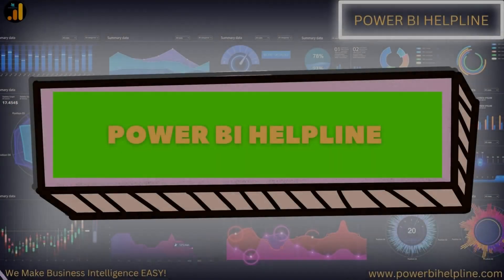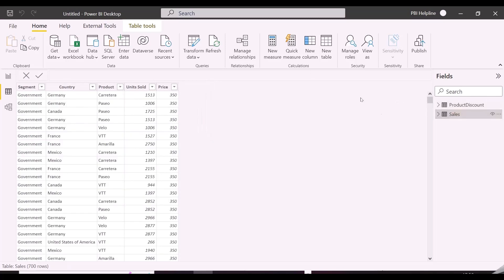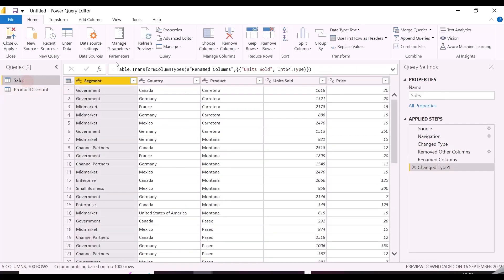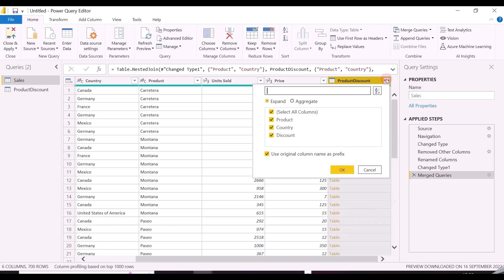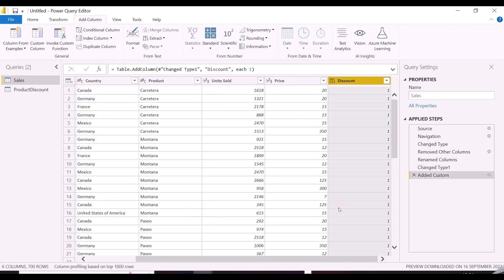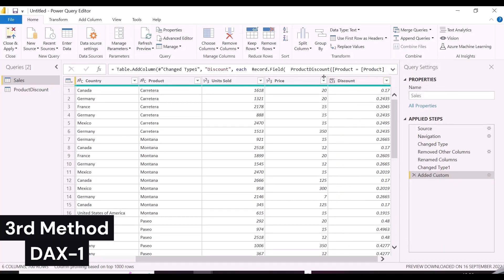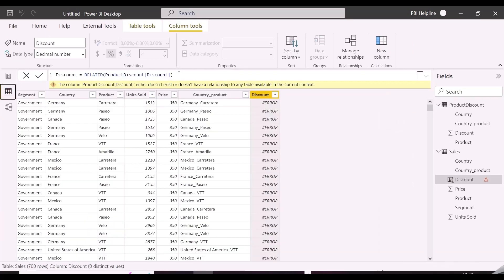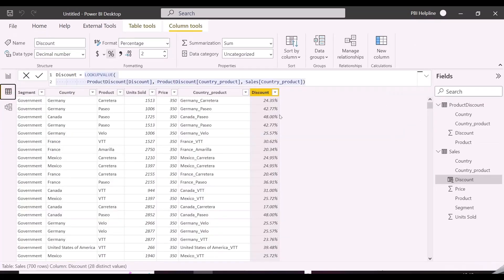LOOKUP VALUE WITH MULTIPLE CRITERIA IN POWER BI | 2 WAY LOOKUP FORMULA IN POWER QUERY AND POWER BI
- 4 different methods to LOOKUP value in Power BI
- DAX and M CODE Functions for multi criteria lookup in Power BI and Power query
- VLOOKUP and index match corresponding formulas in Power query and DAX